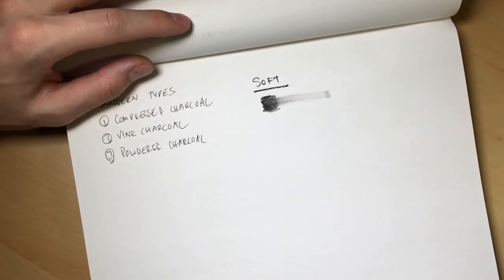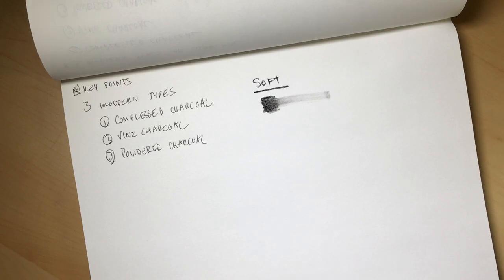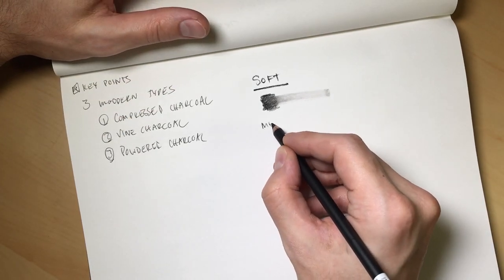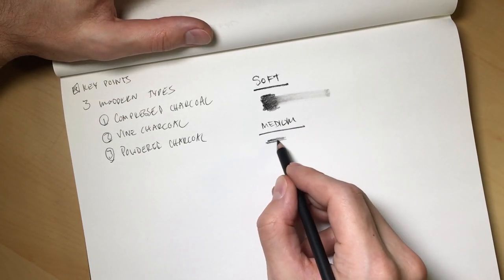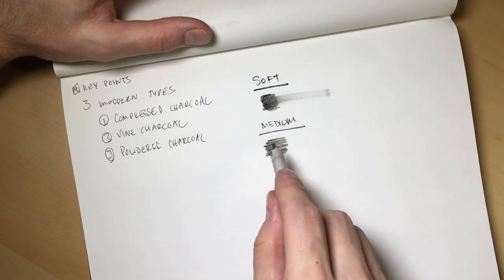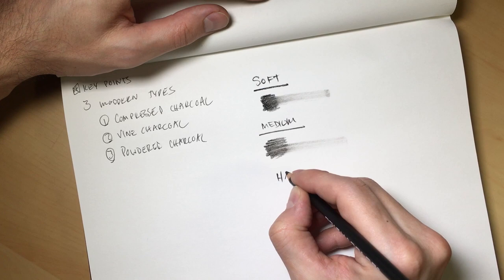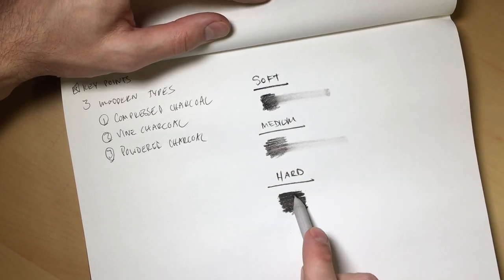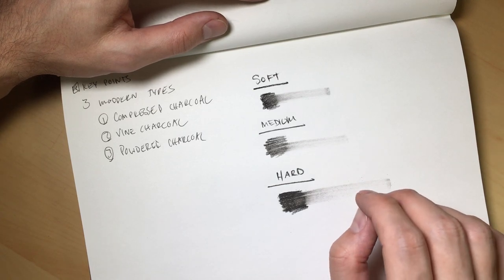CHARCOAL Types & DIFFERENCES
Tip-Off Tuesday 7

In this week's episode we are covering the 3 modern charcoal types and the differences between soft, medium, and hard charcoal pencils!

Below is a list of all the tools you will need to draw along with me. You can also pre-order my new book linked below too!

Pre-order my NEW book - Drawing the Portrait: Step-by-Step Lessons for Mastering Classic Techniques for Beginners on Amazon: